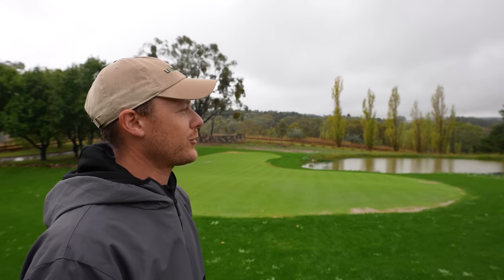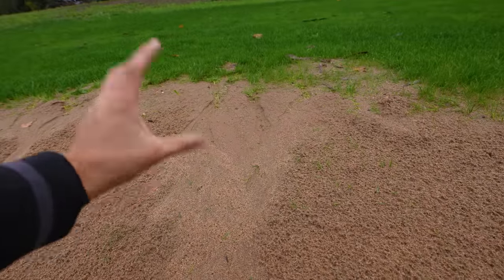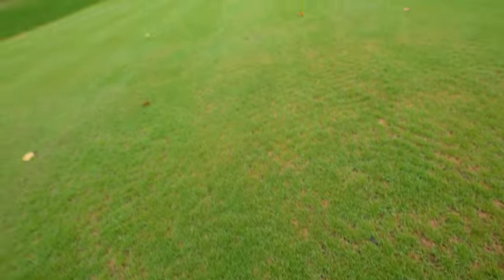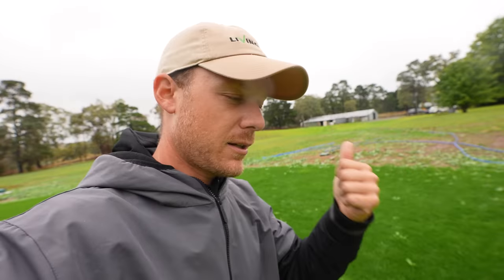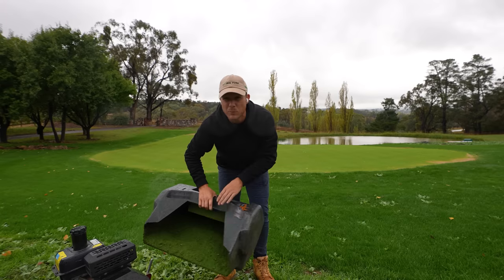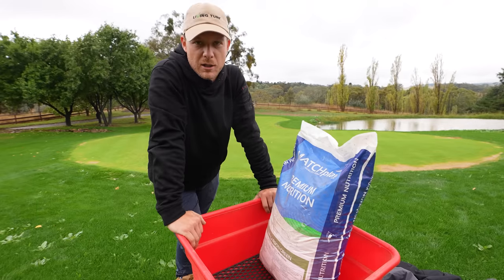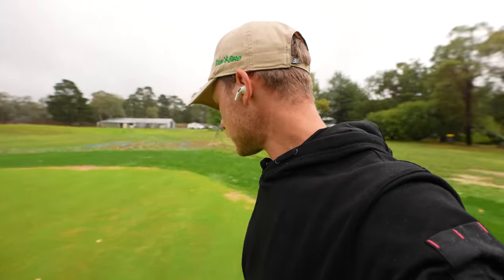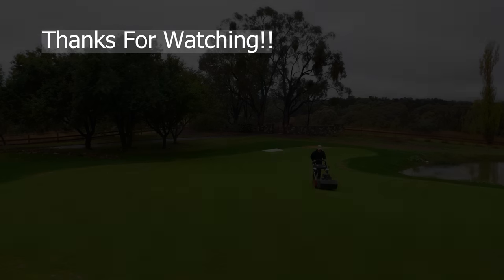I'm Mowing Everyday on My Golf Green // Mowing and Fert in the Rain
Today I'm mowing in the rain and fertilising as well!
The Golf green is really starting to fill in and we will be putting on in very soon!!